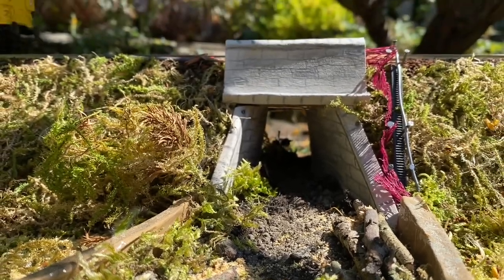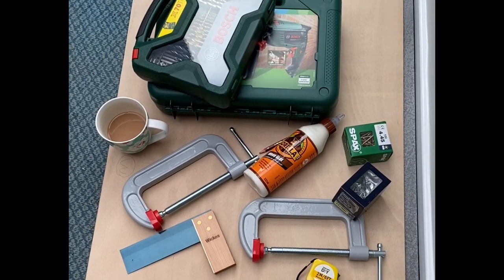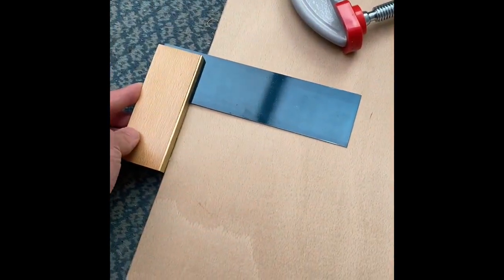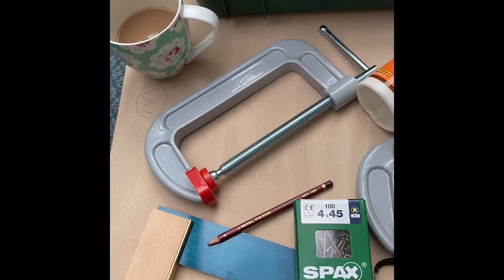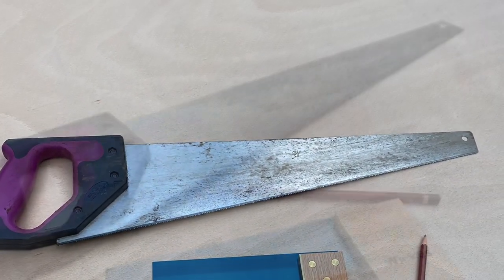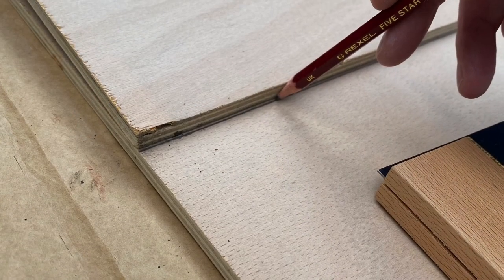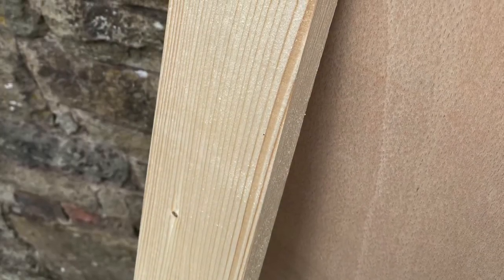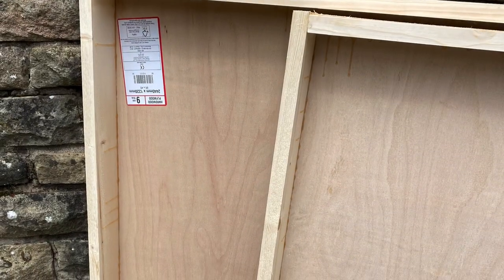(HD) “The Build Begins!” Baseboard tips -Part 1- Hattons Class 66 duties! OO gauge model railways UK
At last! Baseboard construction begins! In part 1 we look at the first stage of building the baseboards for the river scenic section of this exciting model railways build from scratch! 00 gauge model railway
With construction tips plus a look at the Hattons Class 66 fleet with details of their future duties!
UK Trains - Model Railway - Layout build - Layout build tutorial - How to and more. Featuring - 66789 - Royal Corps of signals - Class 66 Direct Rail Services - GBRF - Model Railways UK